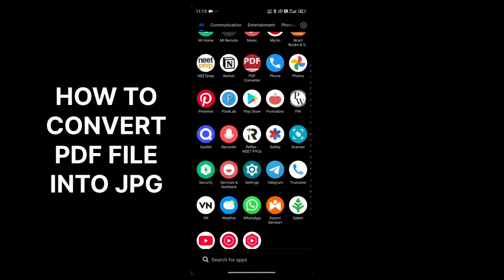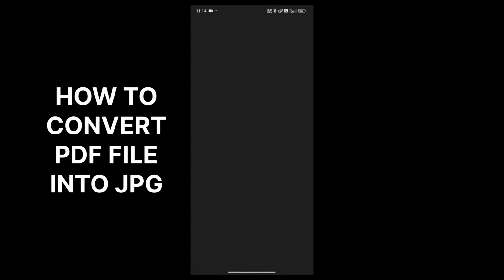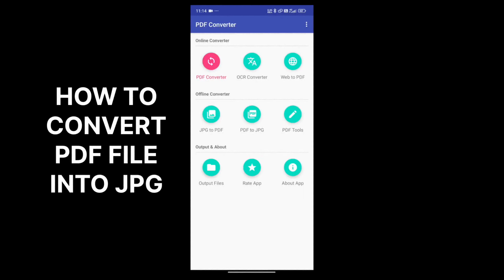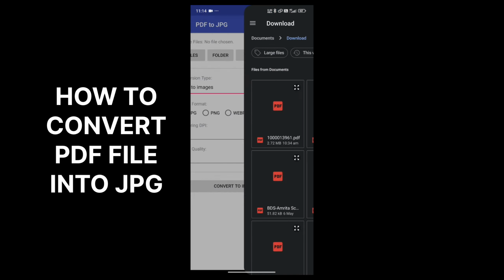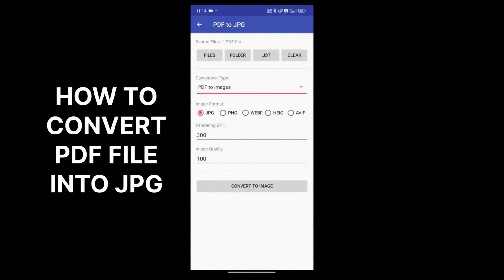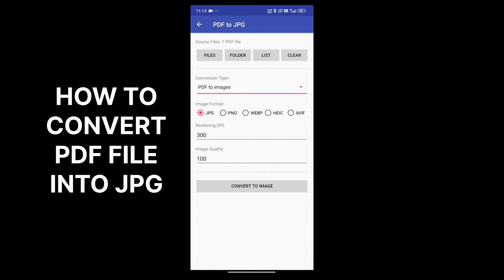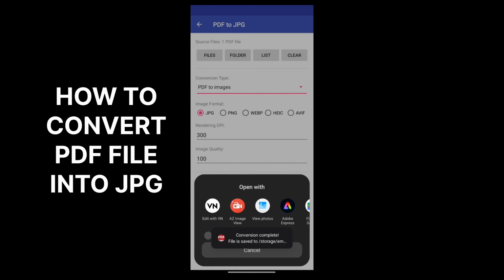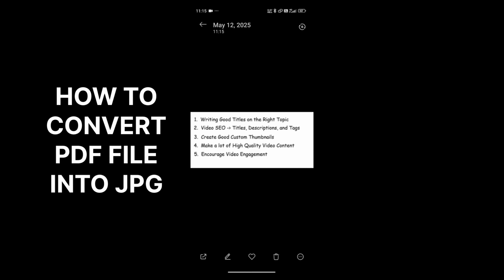How to convert PDF File into JPG in Mobile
📱 How to Convert PDF to JPG on Mobile (Quick & Easy Guide!)

Want to turn your PDF file into a high-quality JPG image using your smartphone? In this step-by-step tutorial, I’ll show you the easiest and fastest way to convert PDF files into JPG images right from your mobile—no PC or complicated tools required!

✅ No watermark, no ads
✅ Beginner-friendly